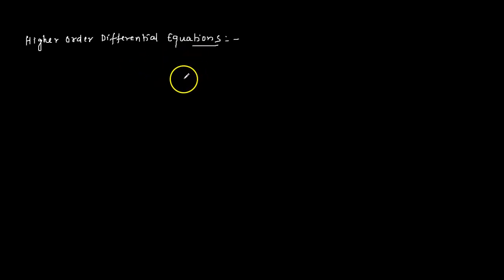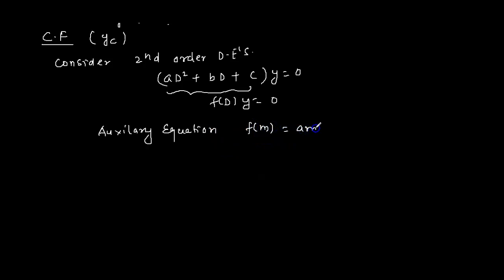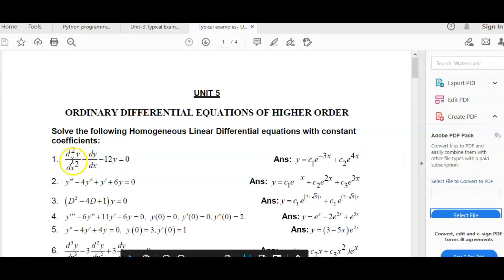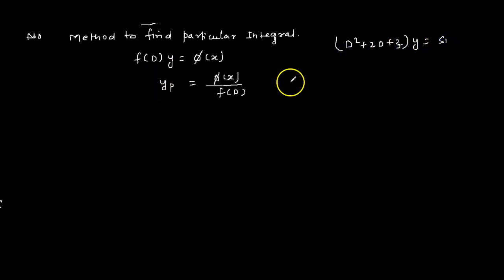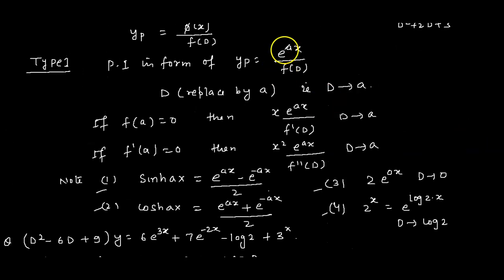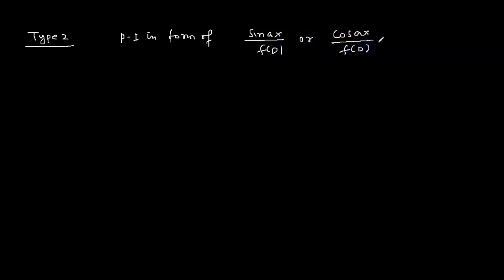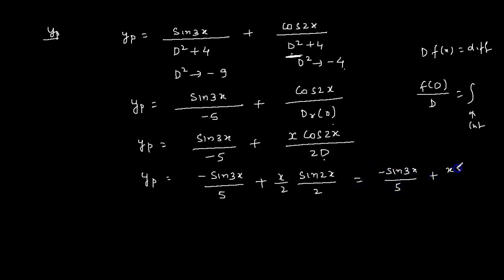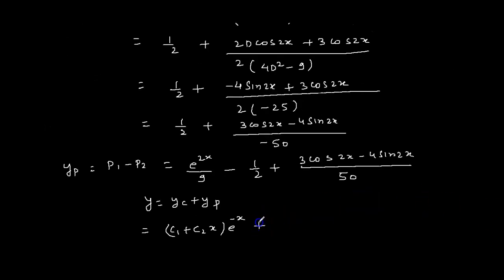Higher order Diffrential equations